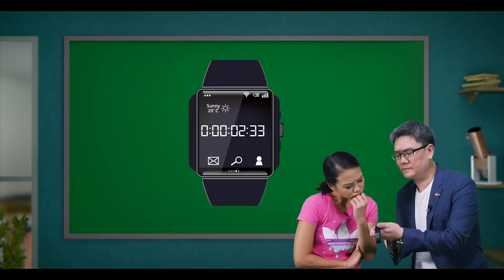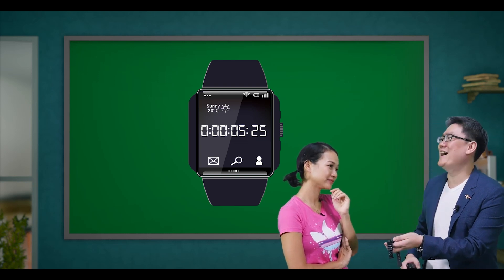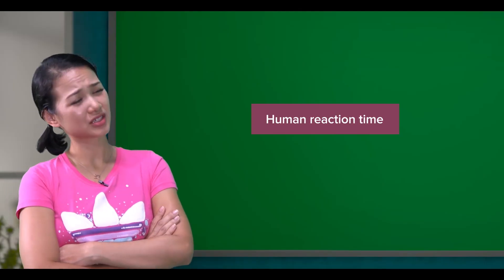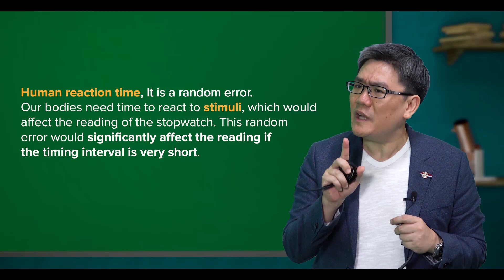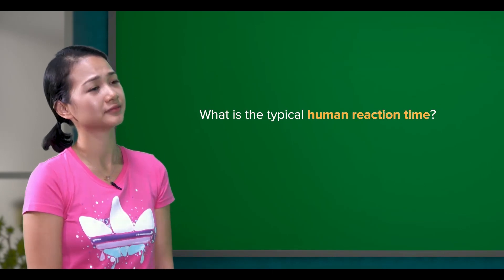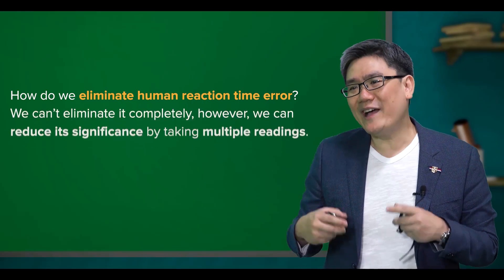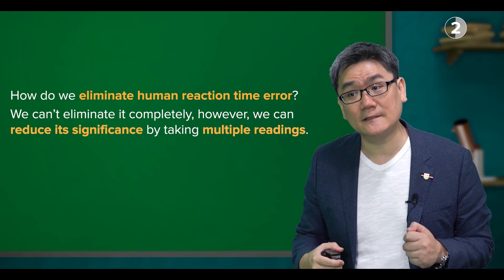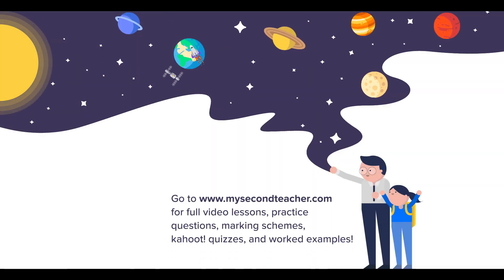Cambridge IGCSE Physics | 1.05 Measurement of Time | GCSE | O Levels | My Second Teacher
Describe the use of clocks and devices, both analogue and digital, for measuring an interval of time. This video will help obtain an average value for a small distance and for a short interval of time by measuring multiples (including the period of a pendulum).